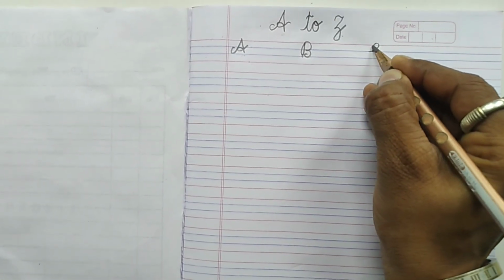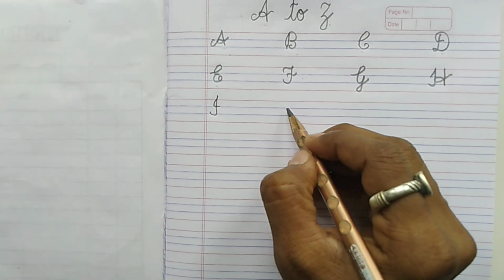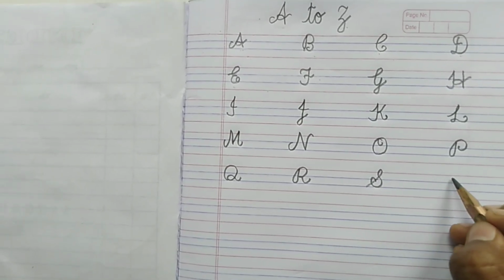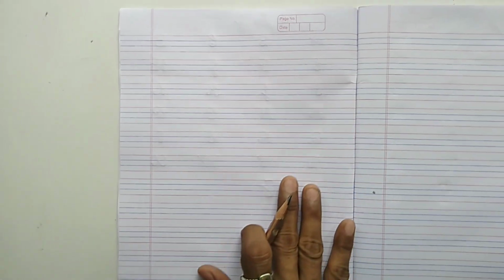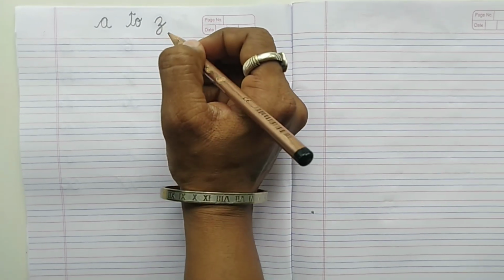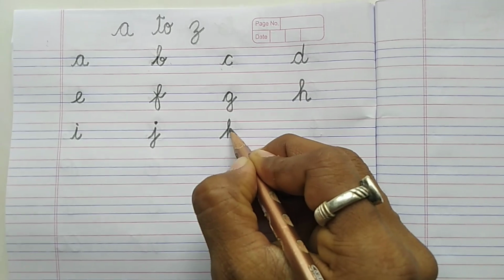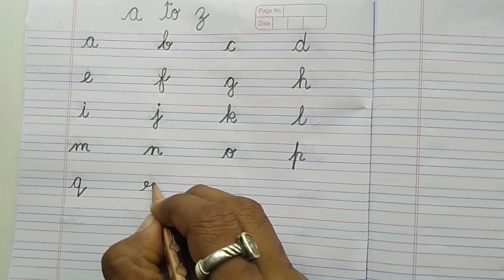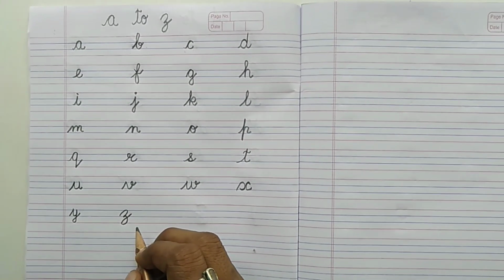English For class 1 | Capital and Small cursive Alphabet By Kinjal ms